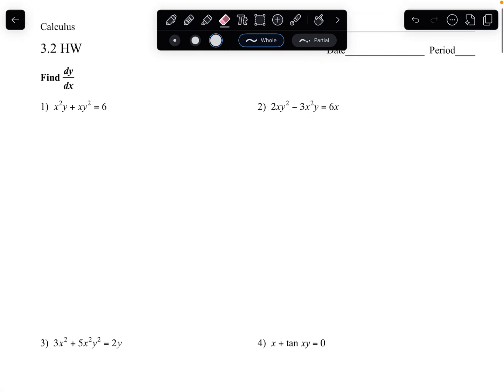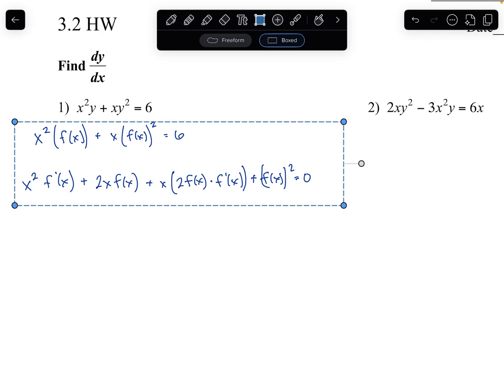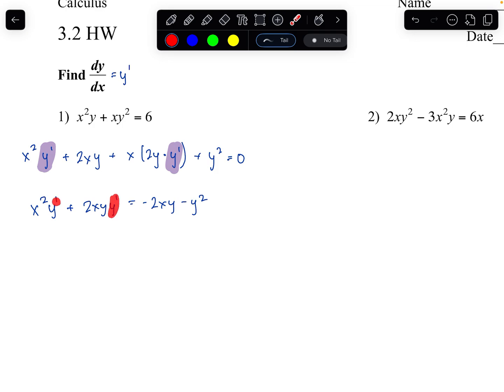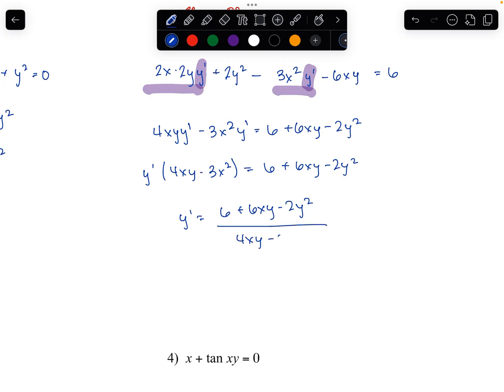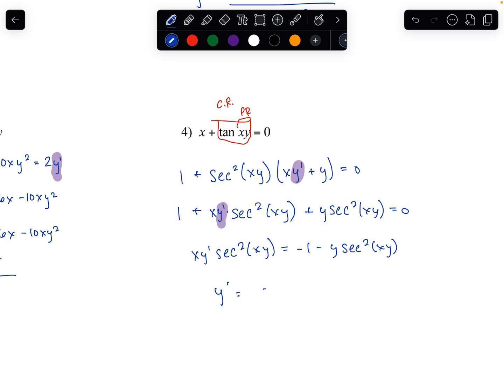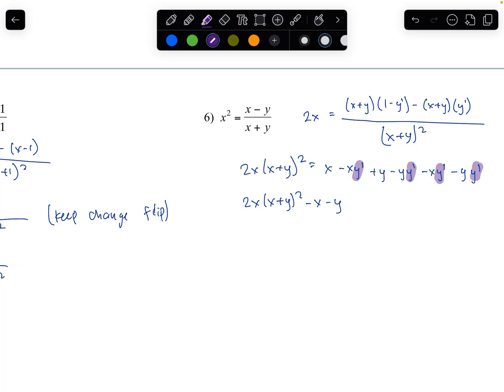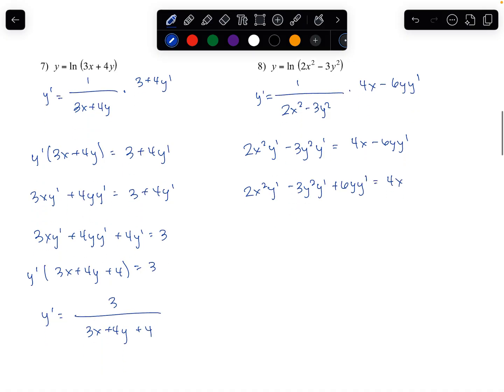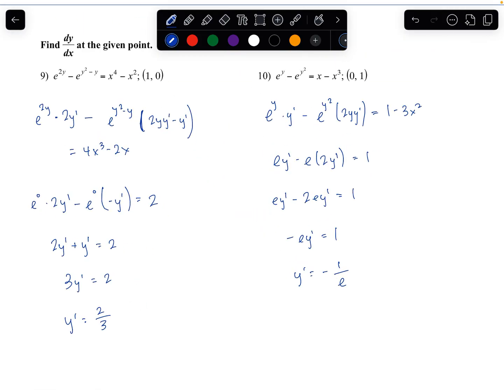3.2 HW Part 1